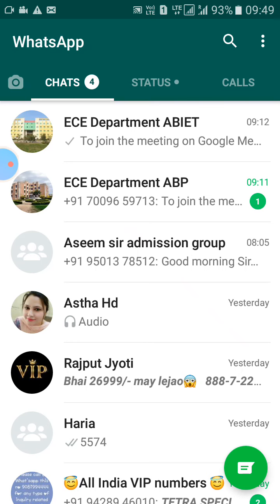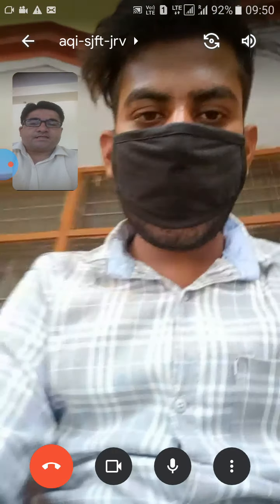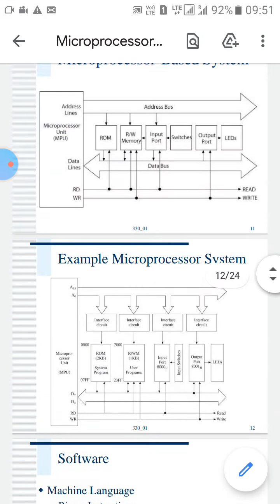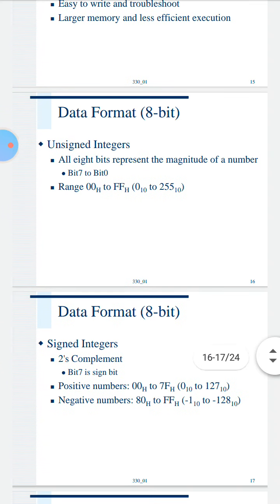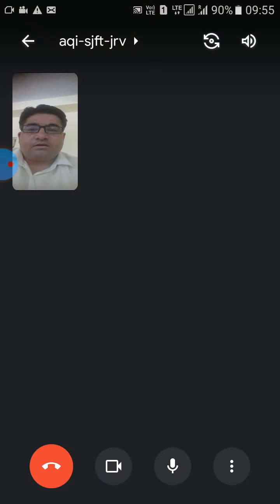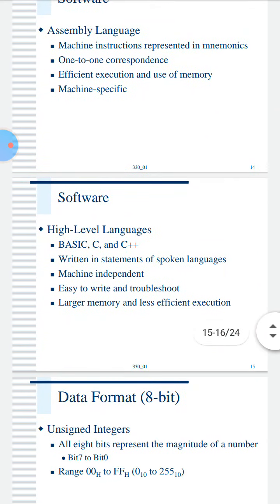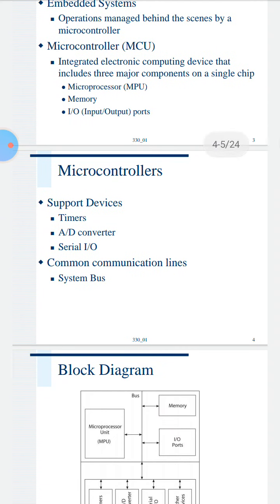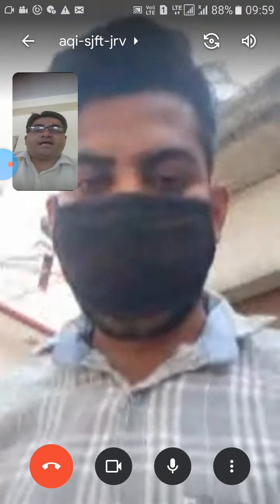B.Tech 4th Semester ECE Branch (Microprocessor Architecture )